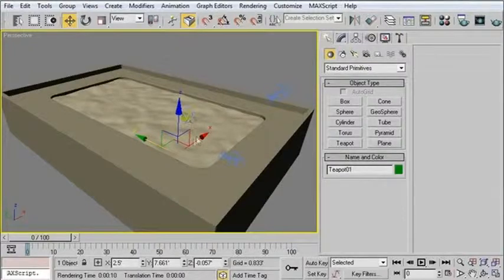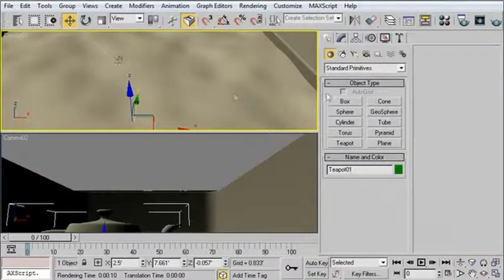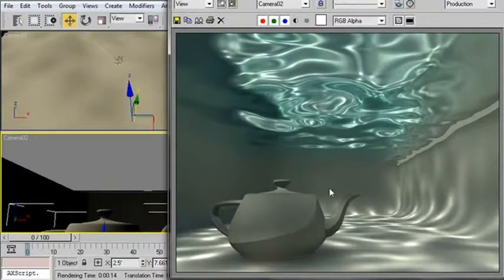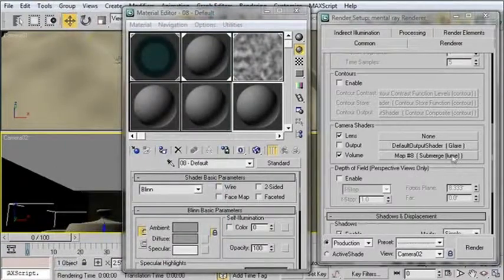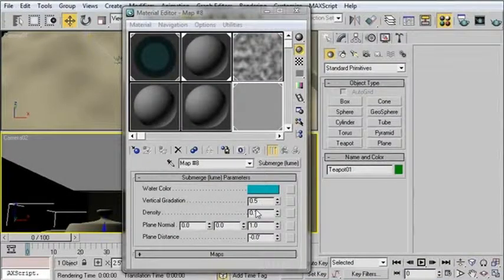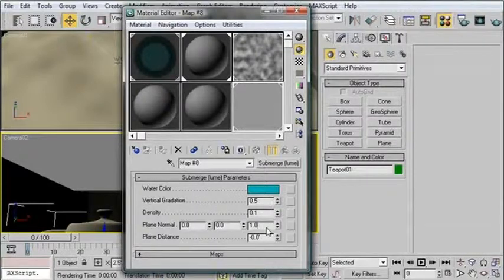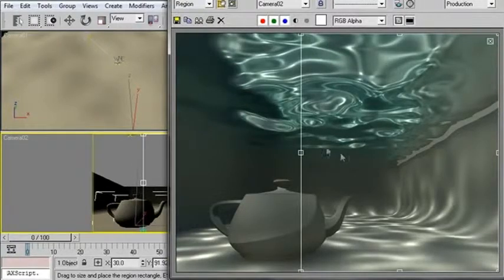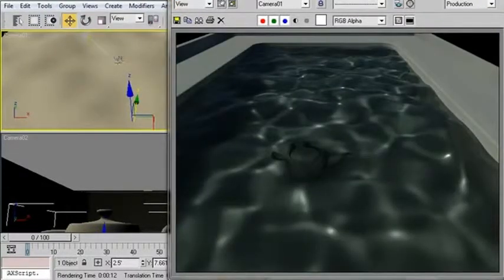YouTube 3dsMax Monday Movie #64 Submerge lume) Shader mpeg2video